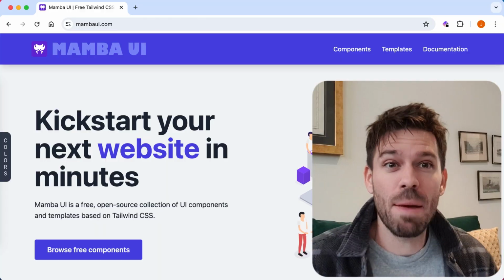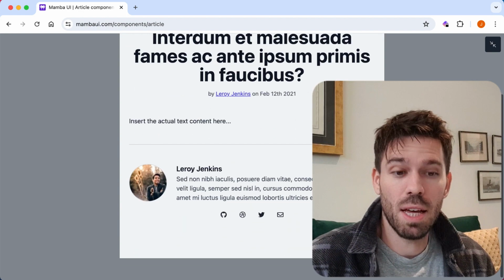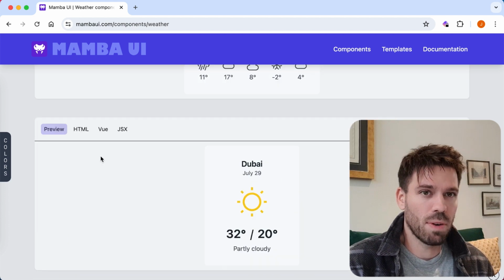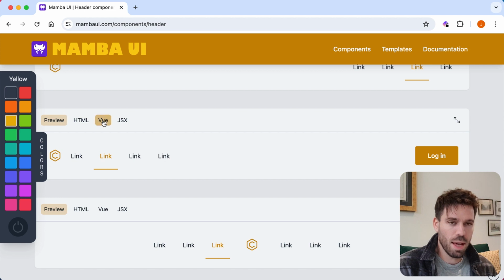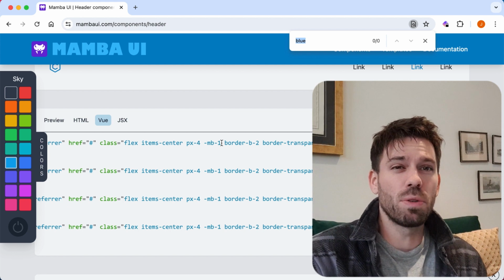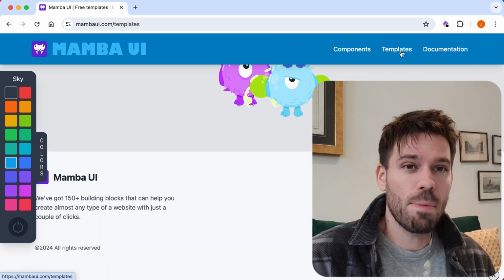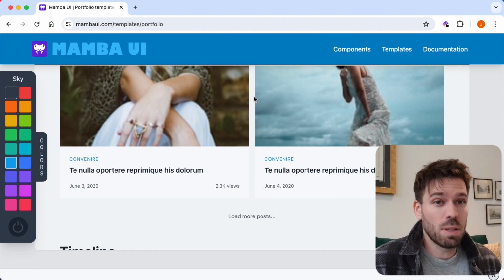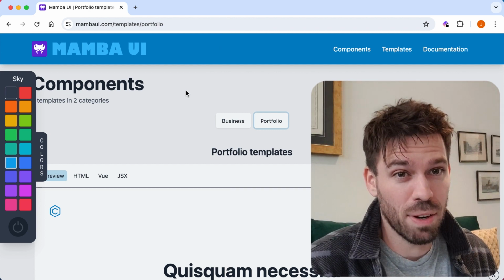Is MAMBA UI any good? [Champ-UI-ons League]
Taking a look at MAMBA UI, the TailwindCSS component library. Mamba UI makes building websites quick and easy. It is a simple UI component library built using Tailwind CSS.

The Champ-UI-ons League is the top TailwindCSS UI component library competition in the world. Pitting the best Tailwind CSS UI component libraries against each other. This episode focusses on Mamba UI. Who will be the Champ-UI-ons League winner?